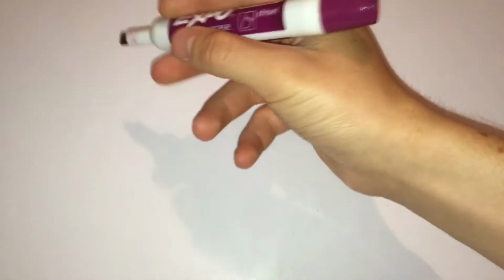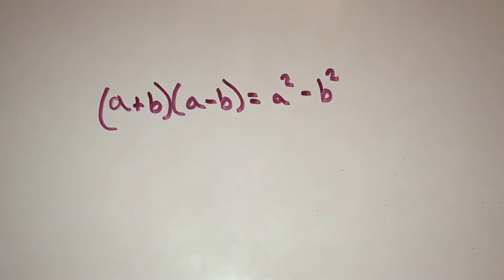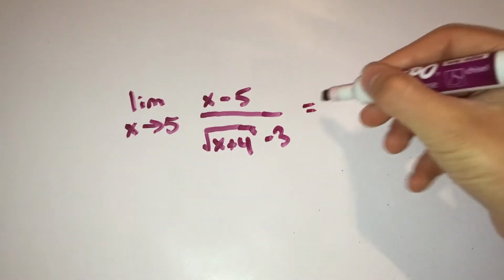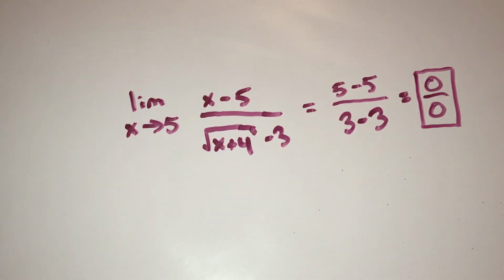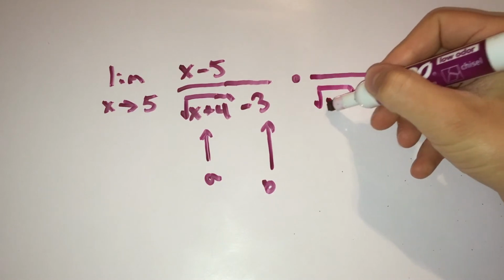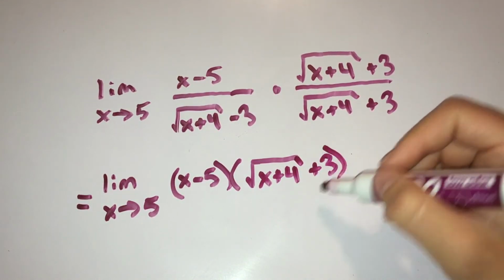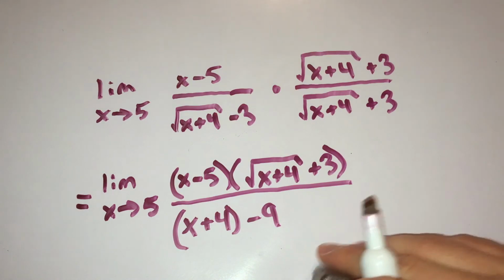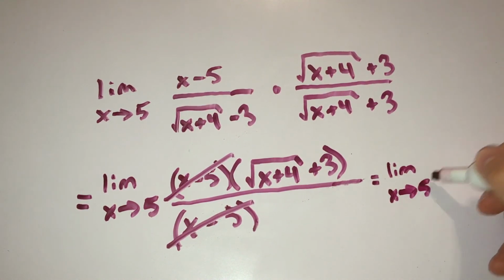Evaluating Limits by Multiplying by a Conjugate - Calculus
In this video, I show how to evaluate limits by multiplying by a conjugate.